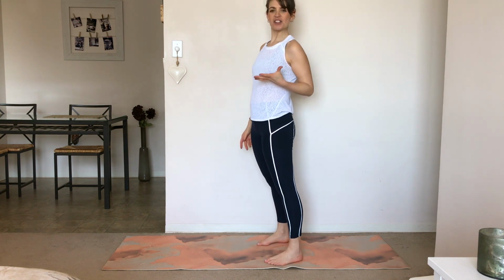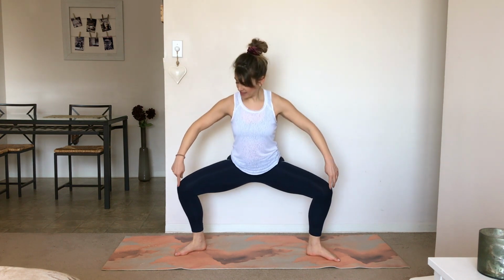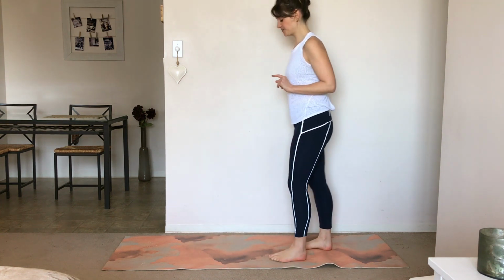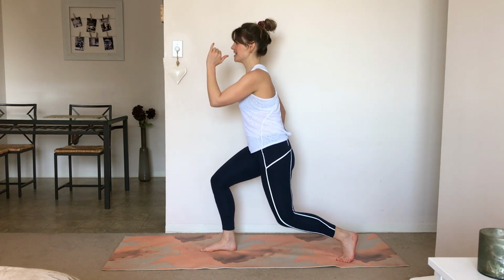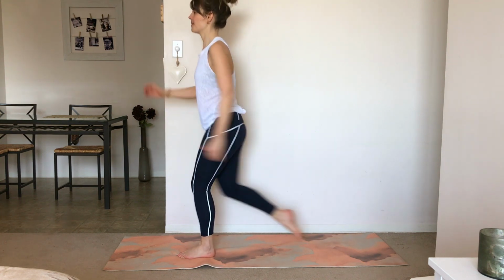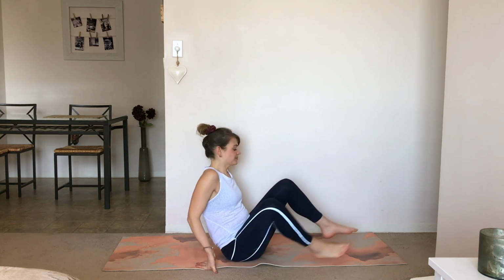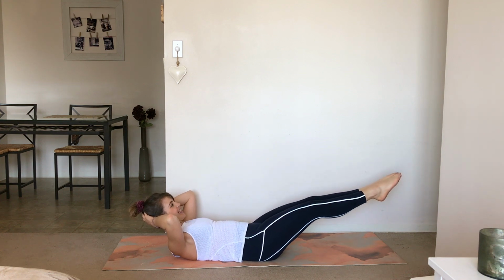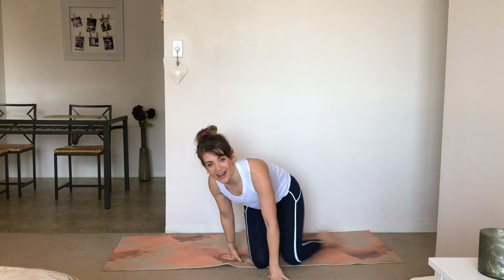LEGS, BUMS AND TUMS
10 Legs, Bums and Tums Routine that you can do anywhere! At home & equipment free.

For maximum benefits, you should aim to complete this workout at least two times per week. If you have the time, combine it with any of my 10 minute barre workouts - you’ll be feeling stronger in no time!

About this workout:
TONING WORKOUT you can do from HOME - 10 minutes

Sofie Jayne is a certified Personal Trainer, Group Fitness and Mat Pilates  instructor.
She is the owner of Sofie Jayne Fitness and the Barre program lead at Equinox, Vancouver, BC.

Sofie Jayne Fitness. recommends that you consult with your physician before beginning any graduated exercise program.

You understand that when participating in any physical activity, there is the possibility of injury. When engaging in exercise,  you agree that you do so at your own risk and that you are voluntarily taking part,  you assume all risk of injury to yourself, and agree to release and discharge Sofie Jayne Fitness from any and all claims or causes of action, known or unknown, arising out of Sofie Jayne Fitness negligence.